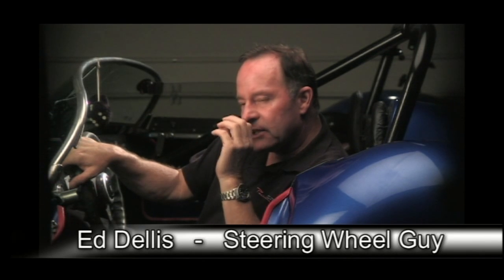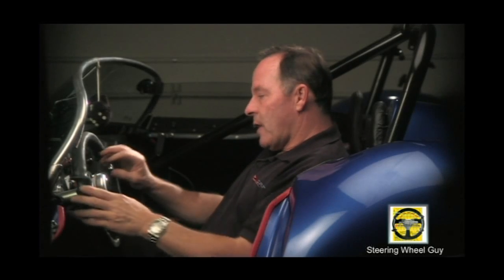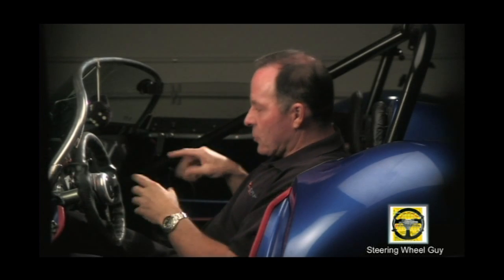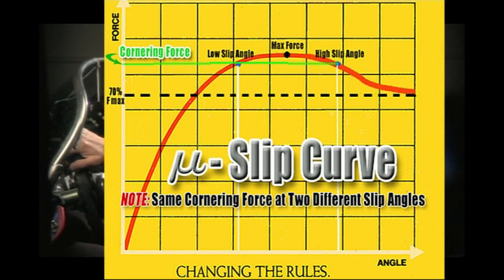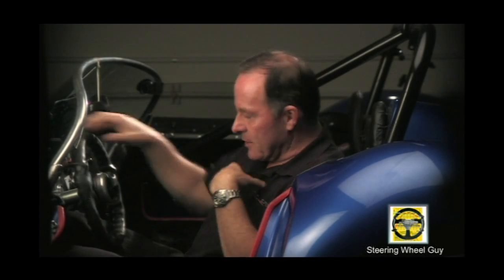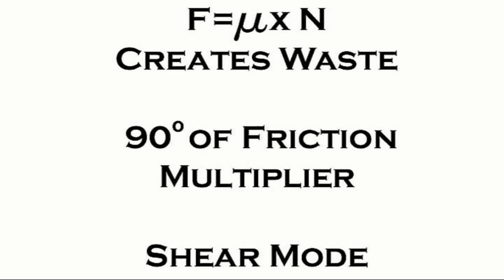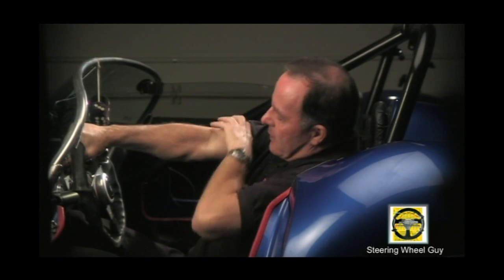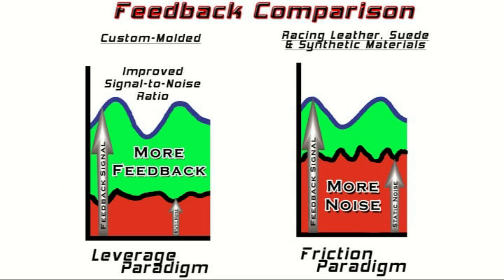Reading Steering Feedback Better, Part 3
| Power steering removes steering feedback, and custom-molded steering wheel inventor, Ed Dellis, explains how to feel the feedback better using the small muscles in the hand with a custom-molded steering wheel. Dellis also delves into car control using Friction Circle theory and mu-slip curve graphs.  Steering wheel vibration is virtually eliminated when a compliant driver uses a PROPERLY MOLDED PersonaGrip custom-molded steering wheel and retrains their brain to relax their grip.